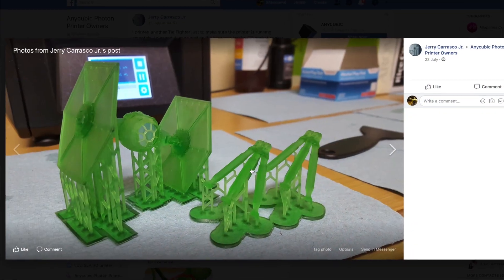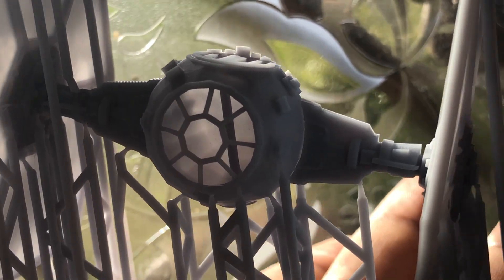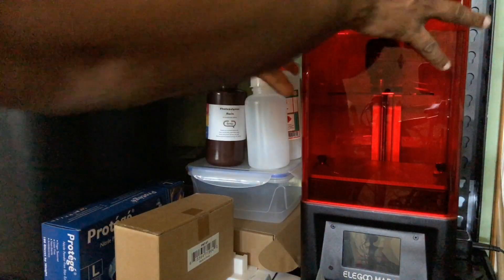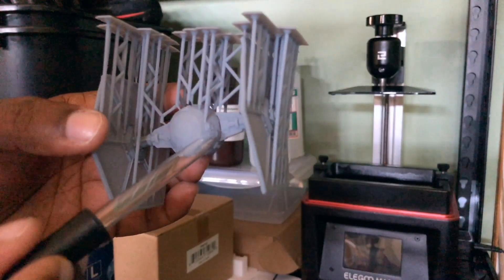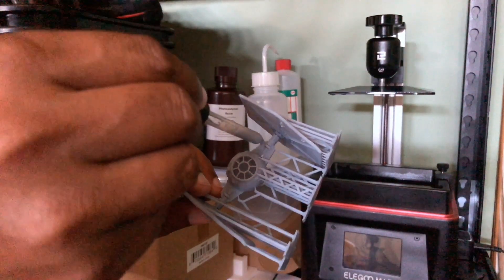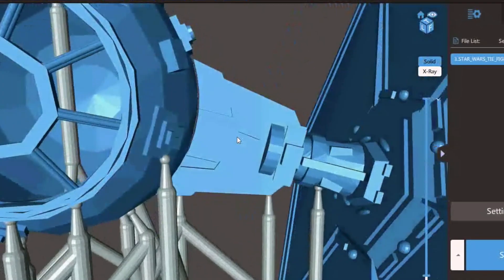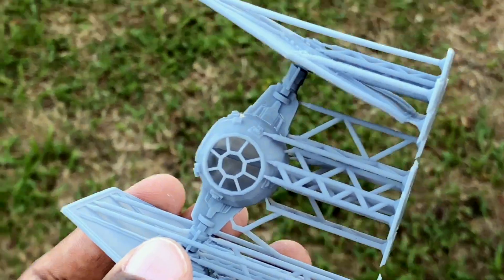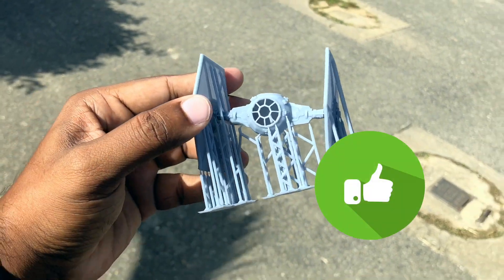How to repair a 3D resin print, the easy way!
Sometimes your 3D model may have some imperfections that you may not notice until after it's printed.

Here is a quick 5min repair that require nothing but a medicine dropper.

4 Pack Plastic Resin Tanks